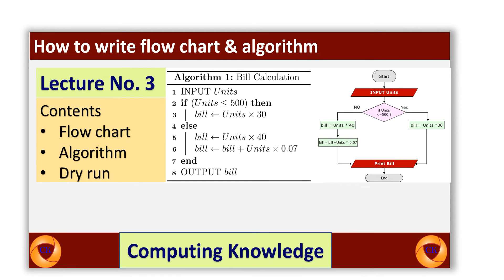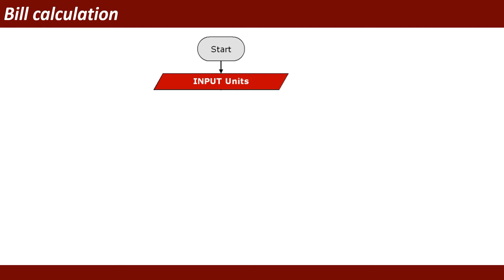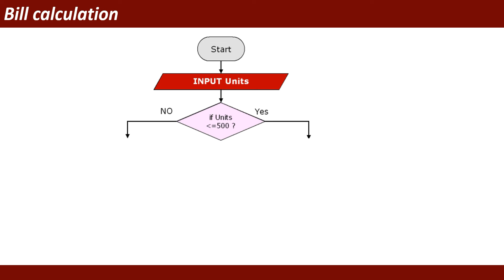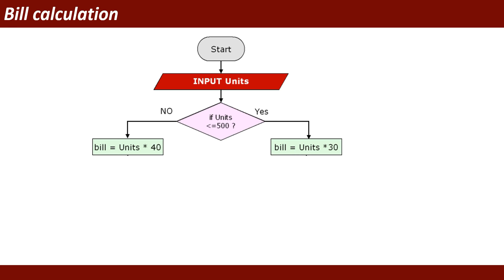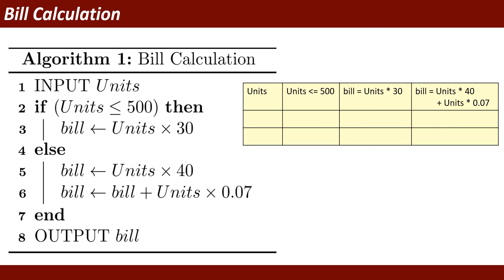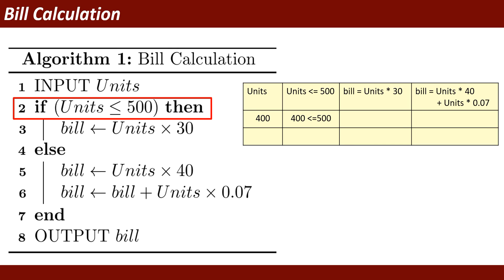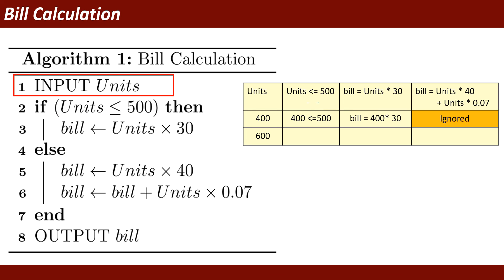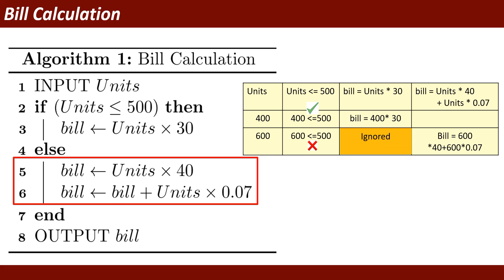How to write flow chart and algorithm of Electricity Bill - L03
This video is about basic algorithm and flow chart of electric bill.